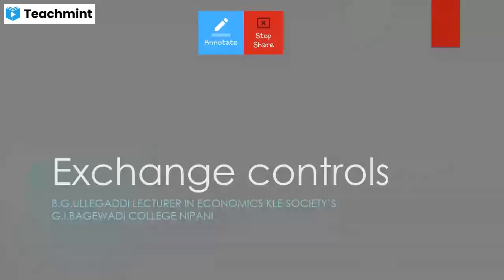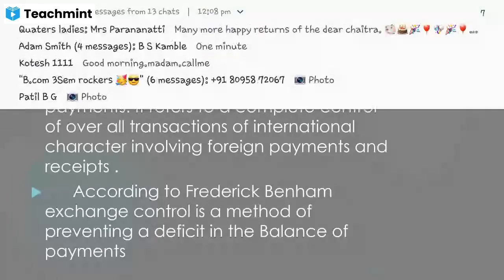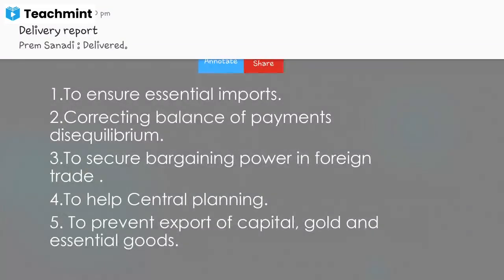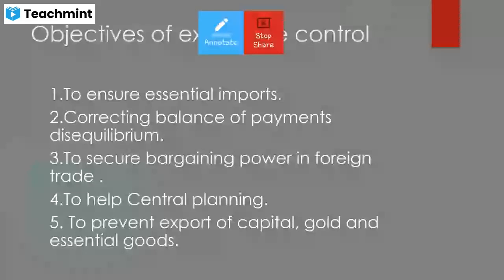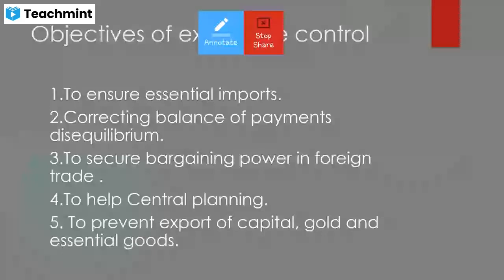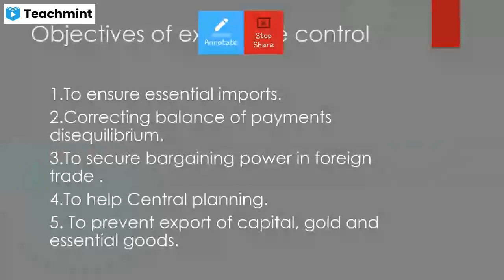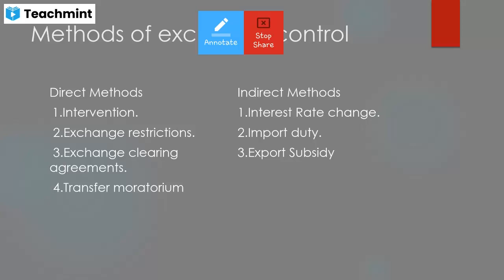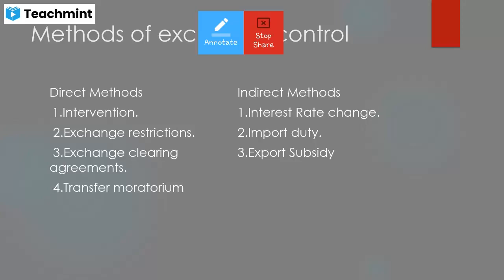Exchange Controls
Methods of Exchange Control